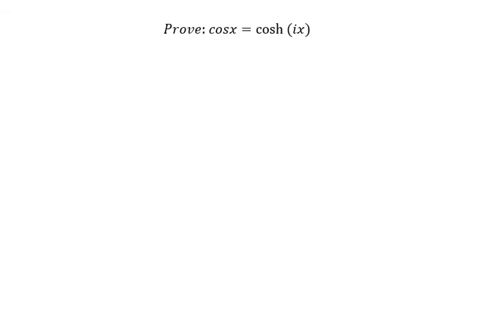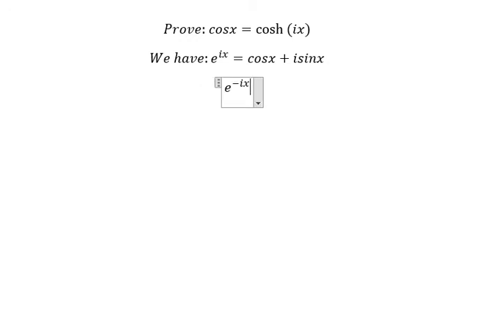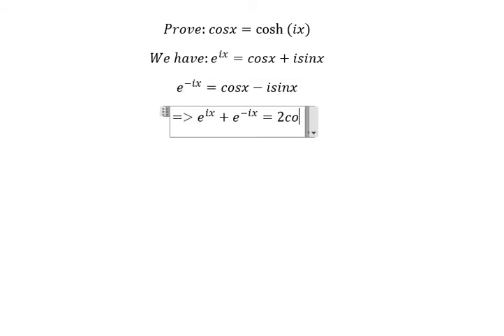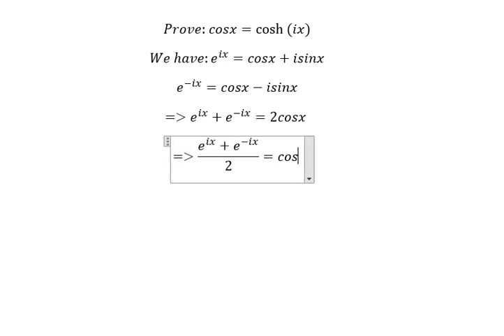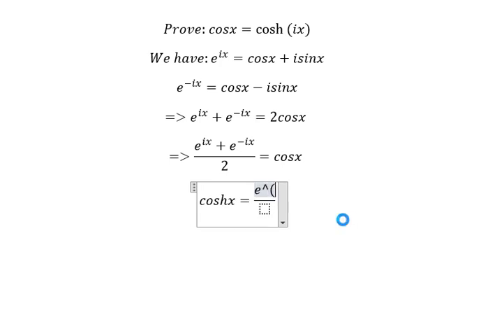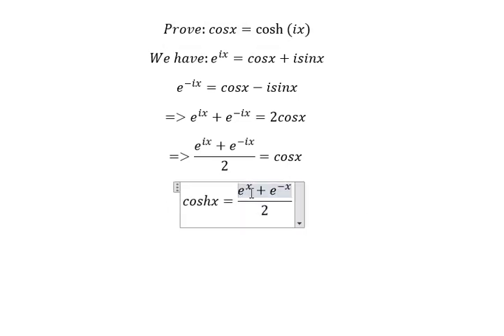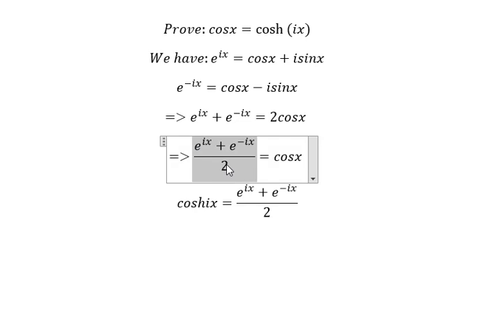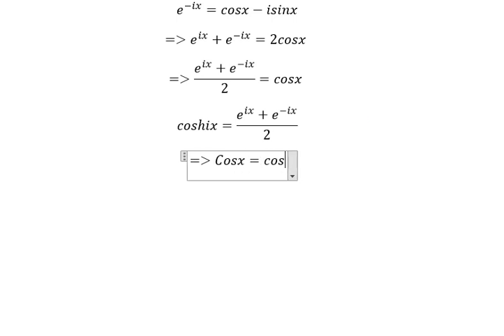Trigonometry Help: Prove cosx=cosh⁡(ix)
Small video to help you this trigonometry

cosx=cosh⁡(ix)